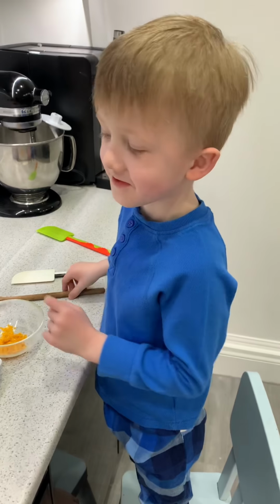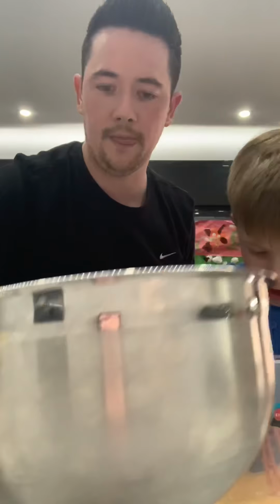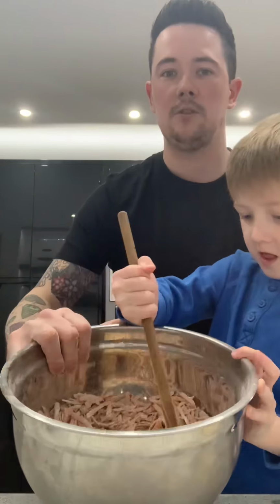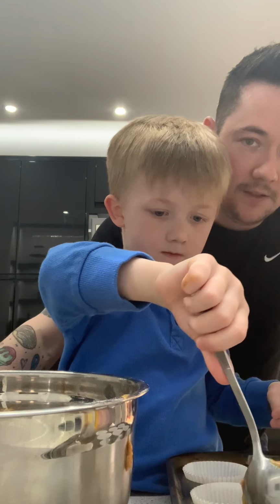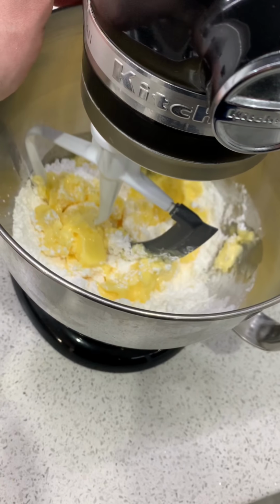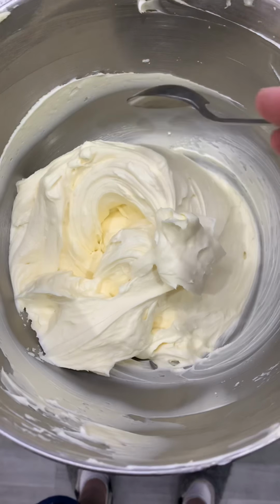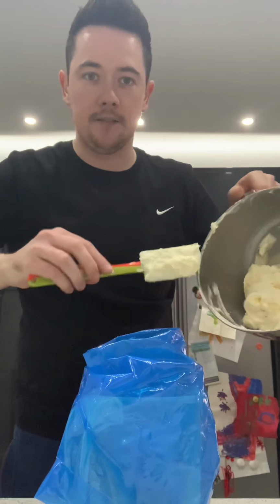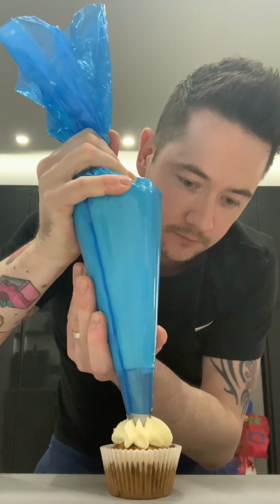Carrot cake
Sharing videos of things you can do in the house during this worldwide shutdown

Making things you can try to do in the house during this worldwide shutdown.